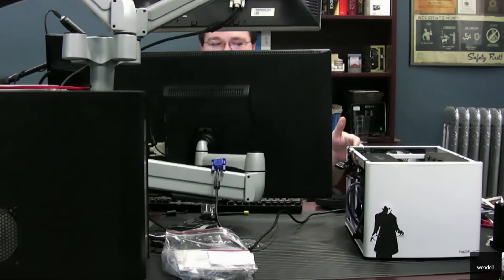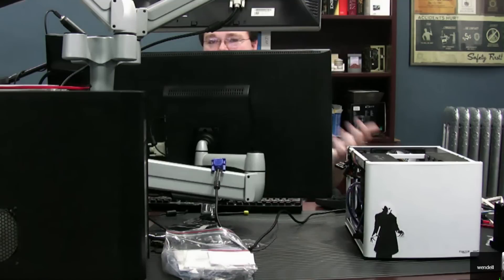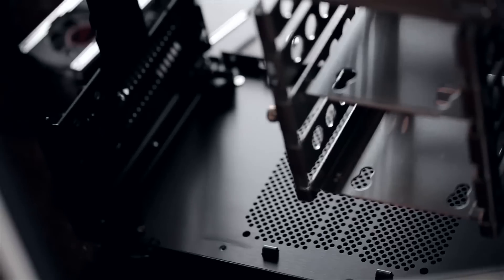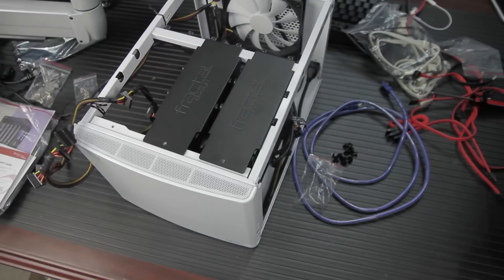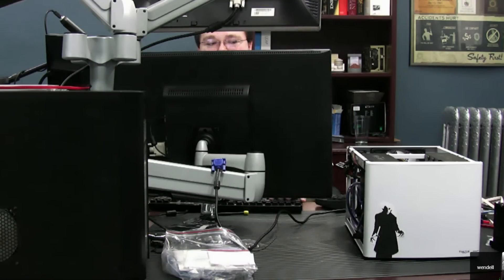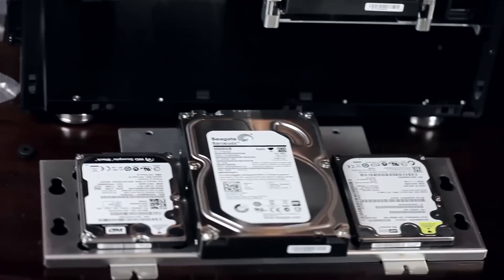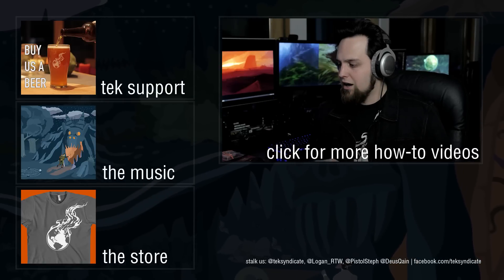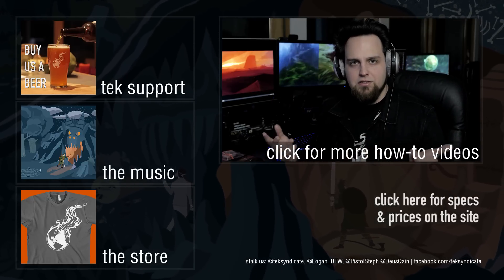NASFeratu: Build Your Own NAS - FreeNAS Hardware Recommendations